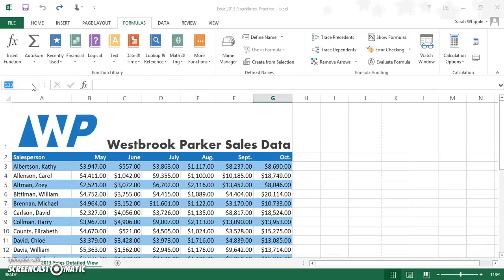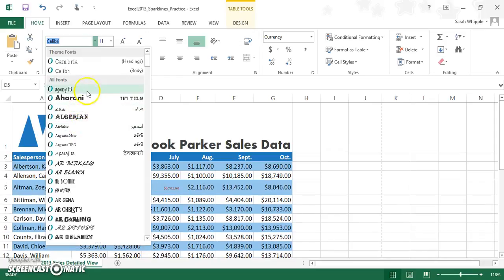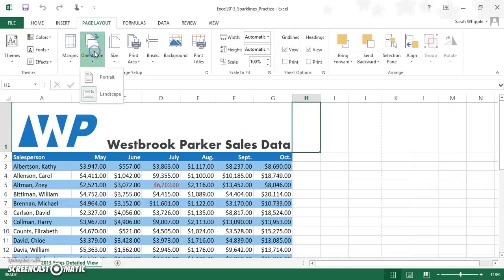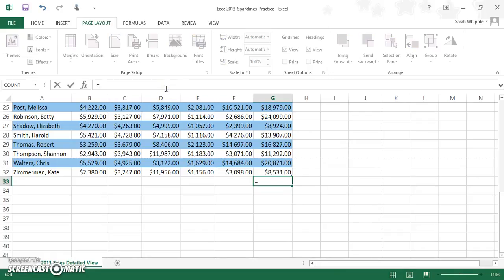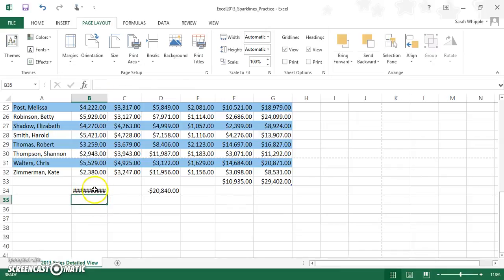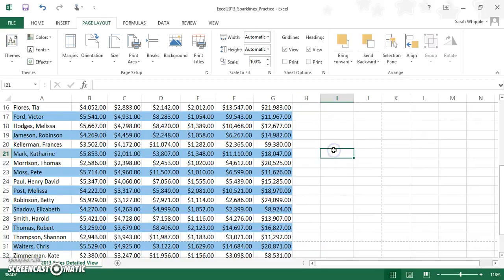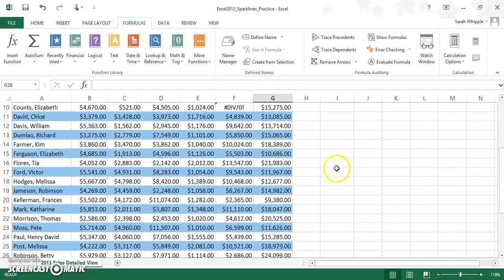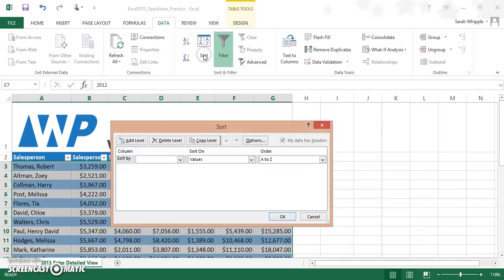Sarah Whipple excel presentation